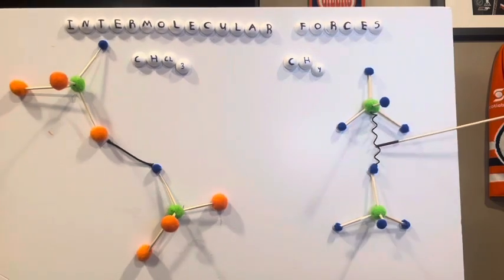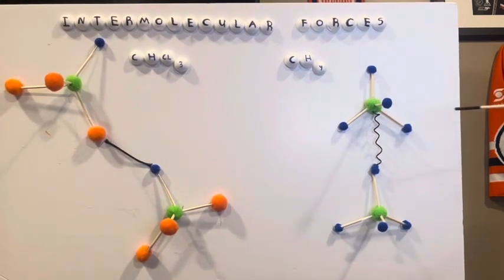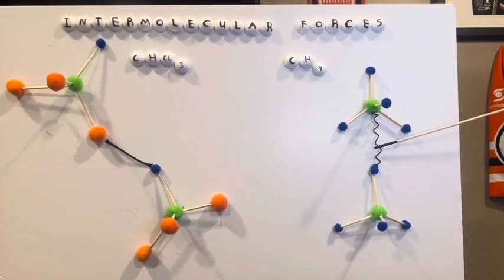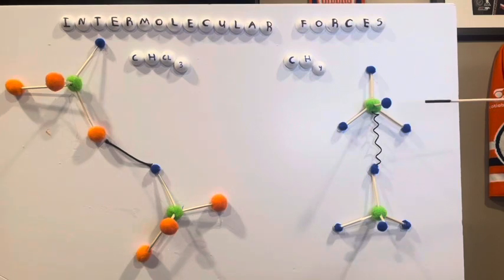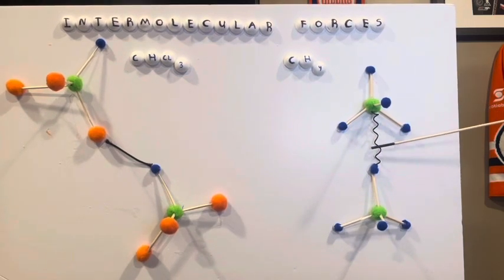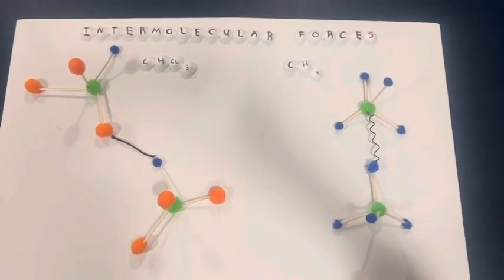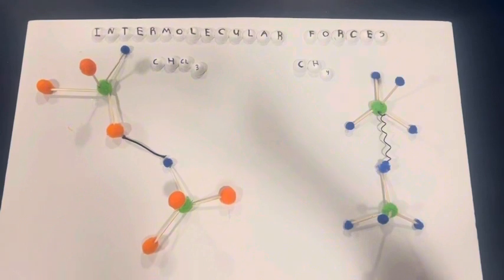March 11, 2024